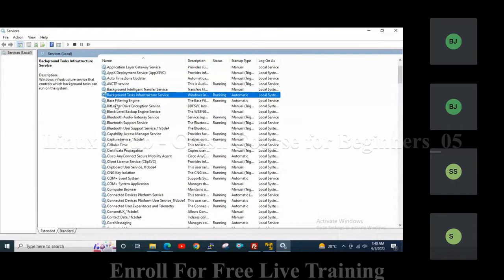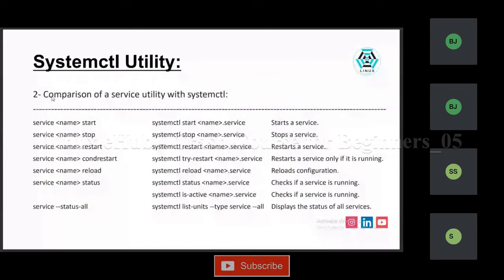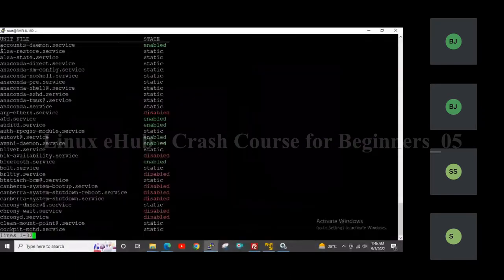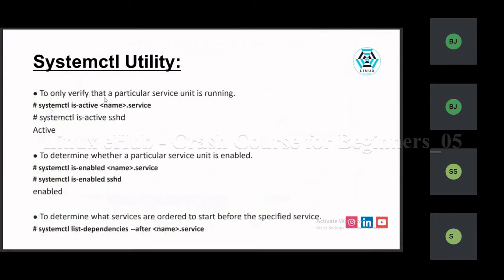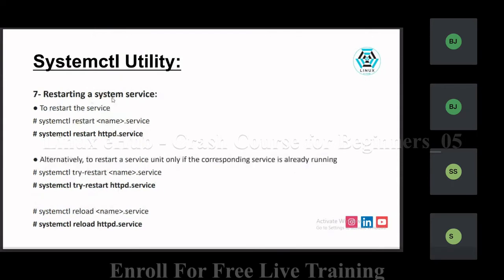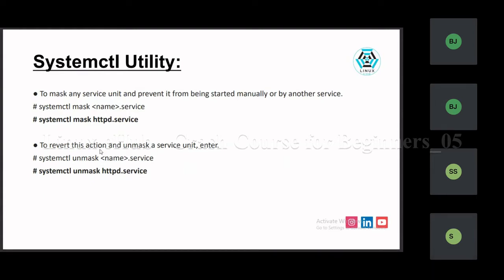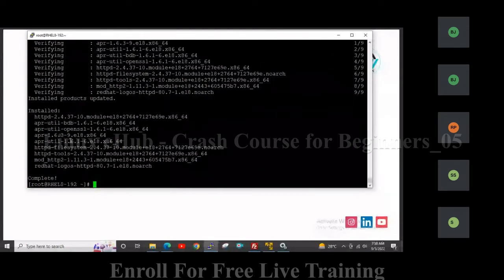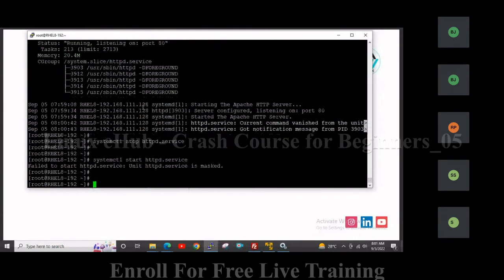Free Linux Live Training_Batch05_Session-13